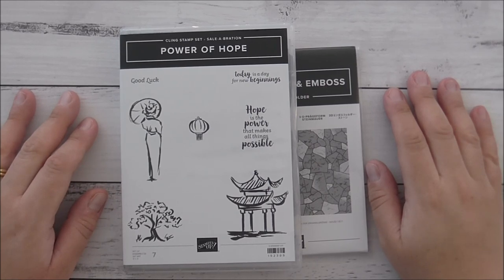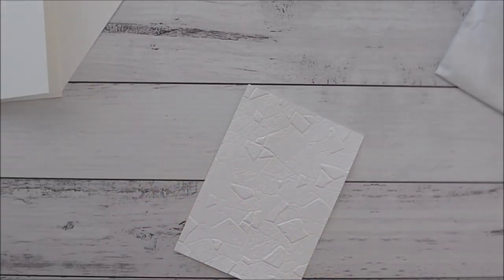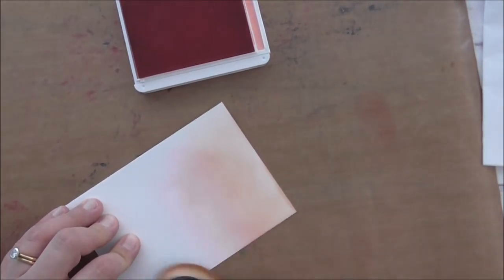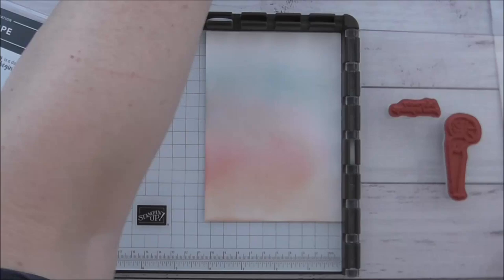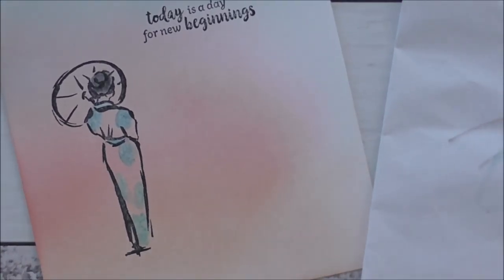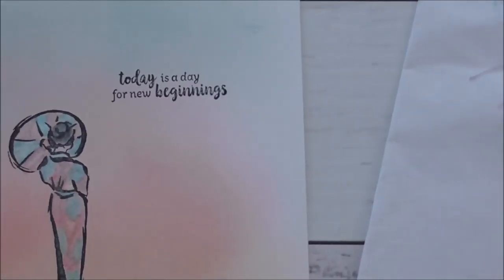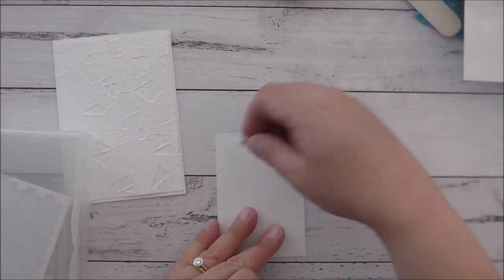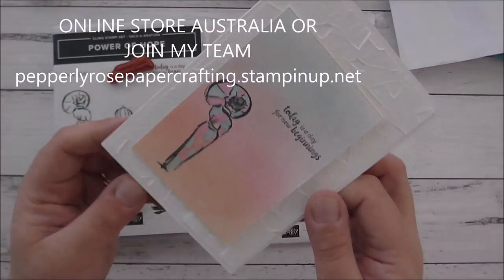Stampin Up! Power of Hope Stone Card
ONLINE STORE OR JOIN MY TEAM IN AUSTRALIA:
A video tutorial showing you how to make a card with the Stampin Up! Power of Hope stamp set and Stone 3D Embossing folder. Sale-a-bration 2020